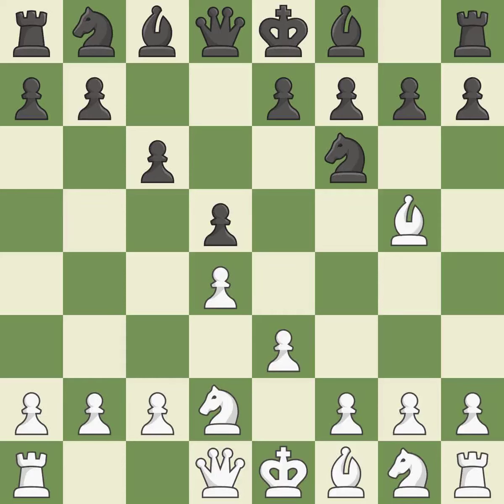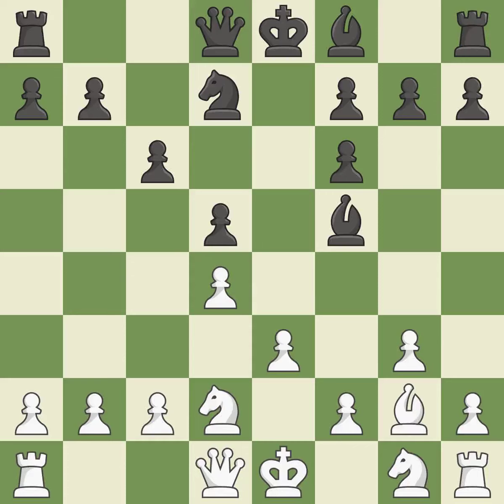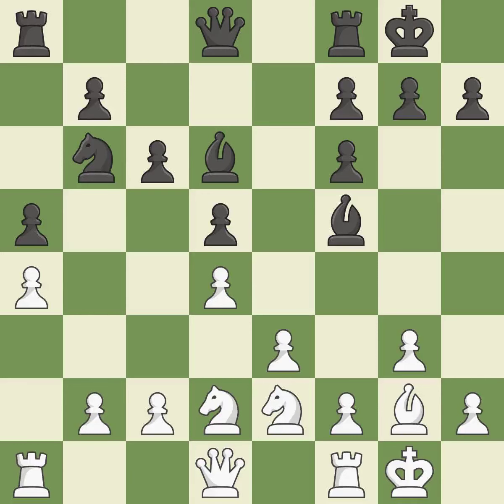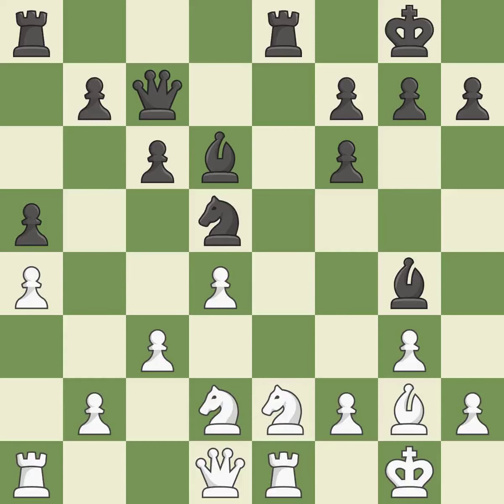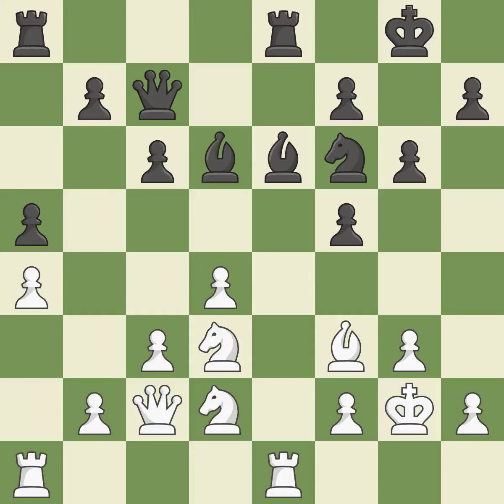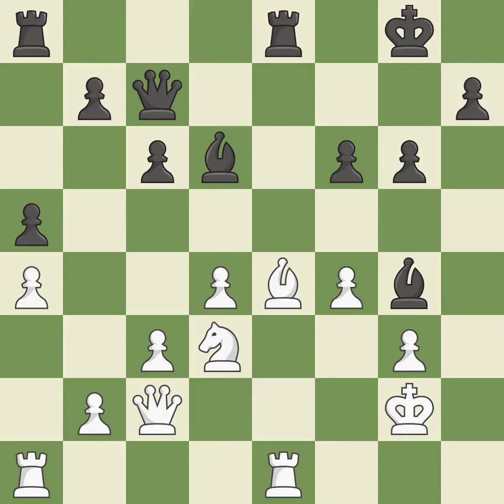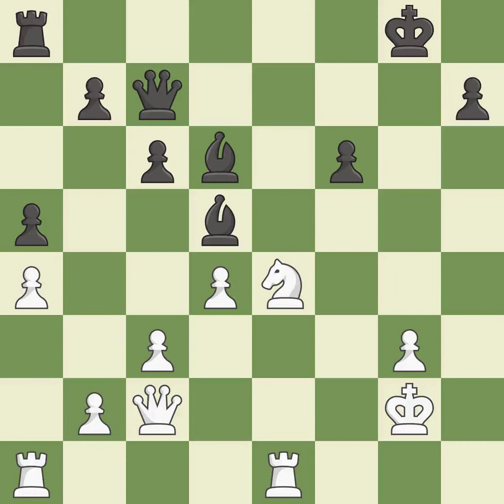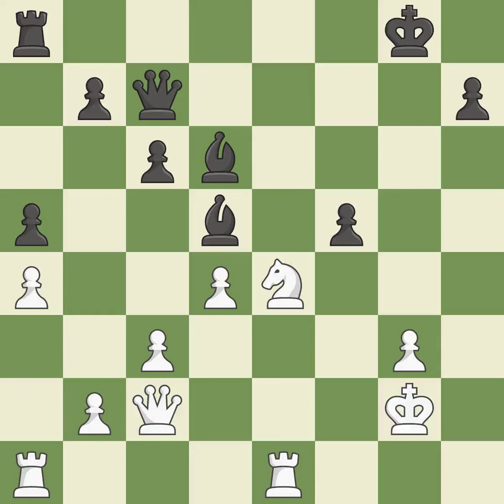White Jobava, Ba, Black Aronian, L.,Trompowsky Attack, Event GCT Blitz YourNextMove, Site Leuven BE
Trompowsky Attack, Event GCT Blitz YourNextMove, Site Leuven BEL, Date 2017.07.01, Round 4.4, White Jobava, Ba, Black Aronian, L., Result 0-1, ECO A45, WhiteElo 2707, BlackElo 2793, PlyCount 57, EventDate 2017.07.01, EventType tourn (blitz), EventRounds 18, EventCountry BEL, EventCategory 22